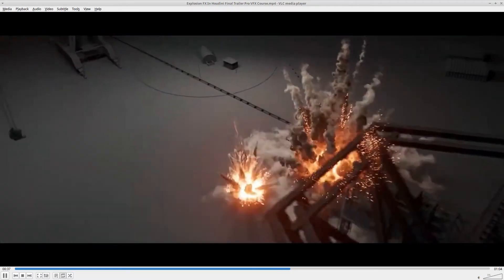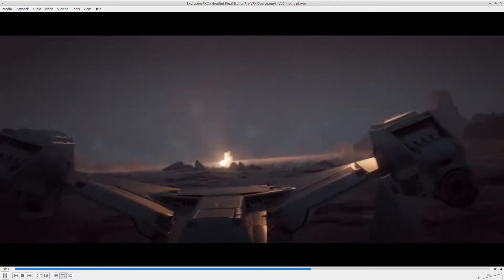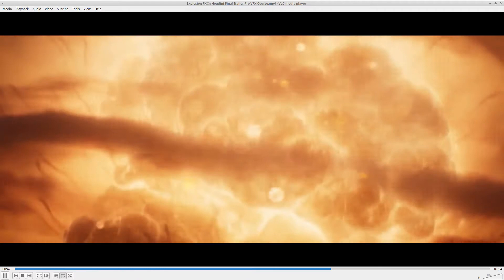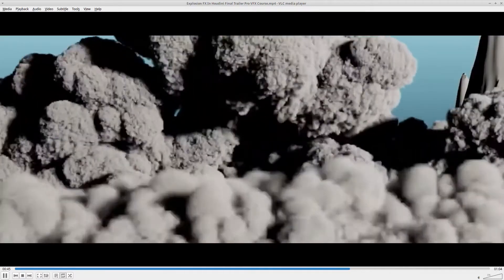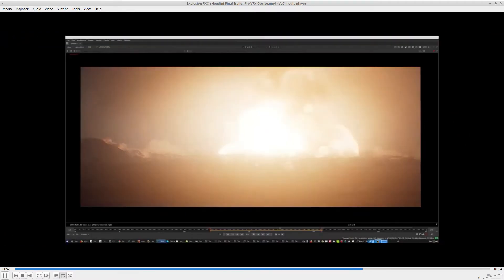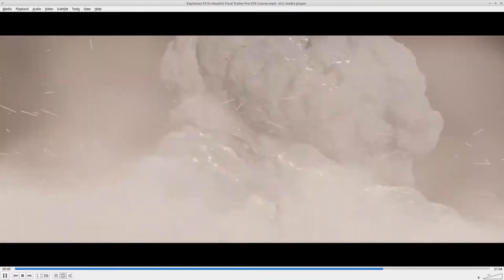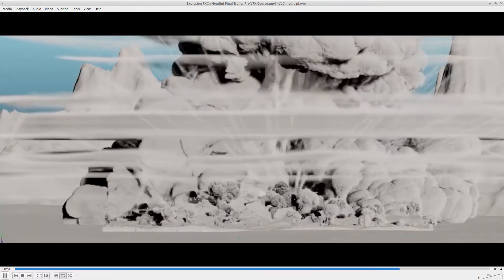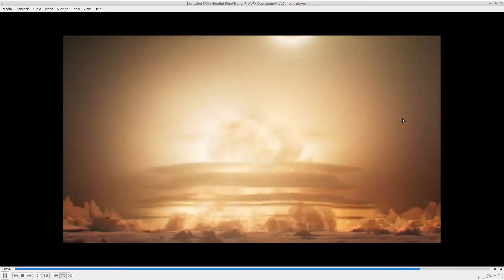06 hello to new students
Ready to ignite your VFX career? From explosion FX to Houdini basics, we'll show you how to become a professional FX artist with courses from Rebelway.